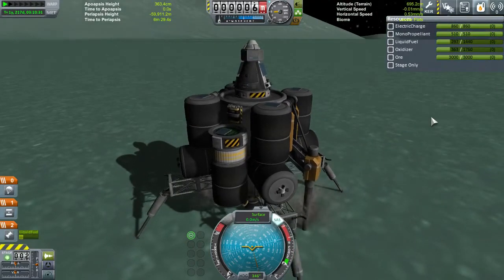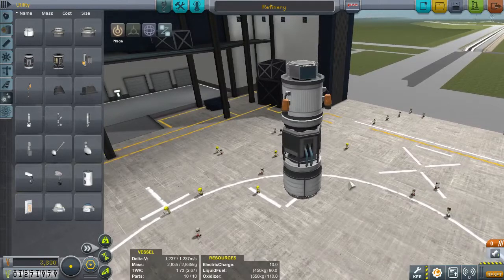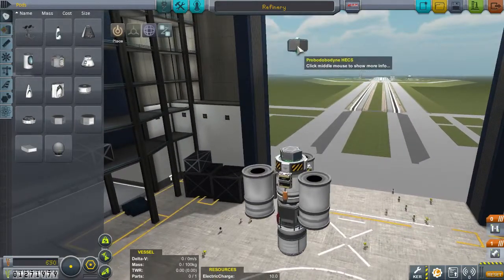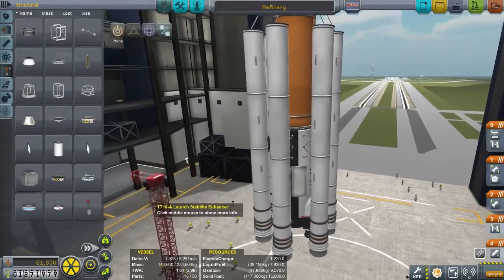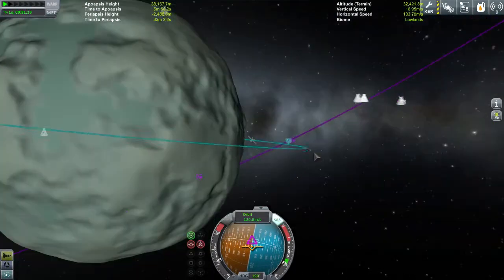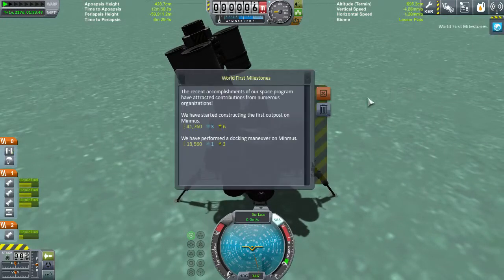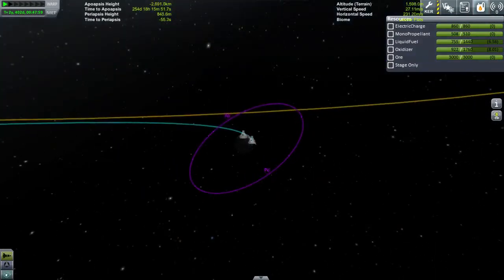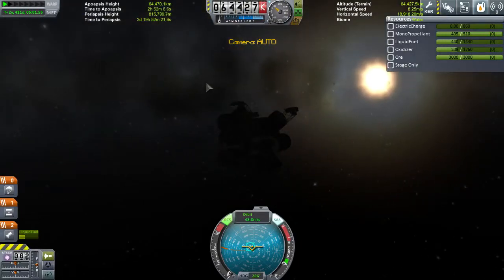Kerbal Space Program Ep 022 - A More... refined approach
Okay, so we sent a craft to collect ore on Minmus with the plan to use some of that ore to make fuel for the return trip... but we forgot to include a processing module to convert the ore to fuel! What do?